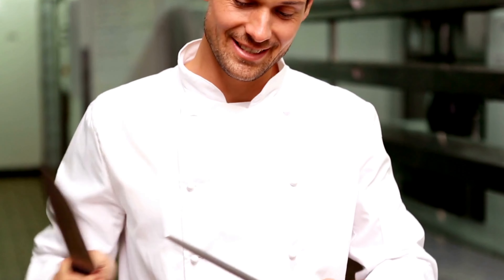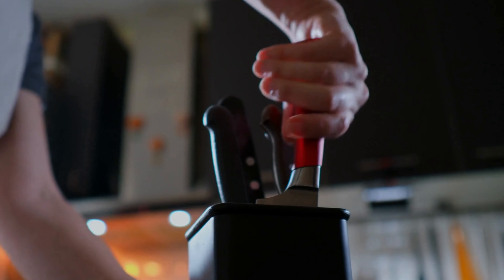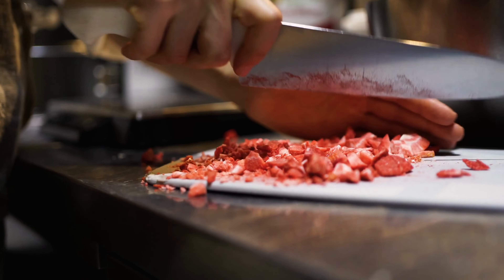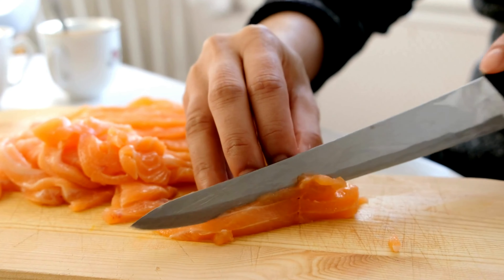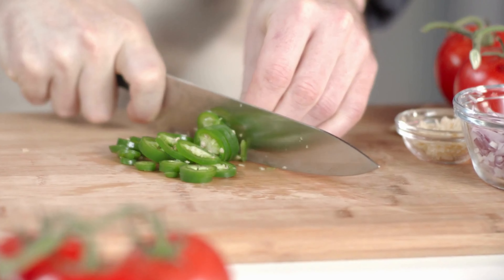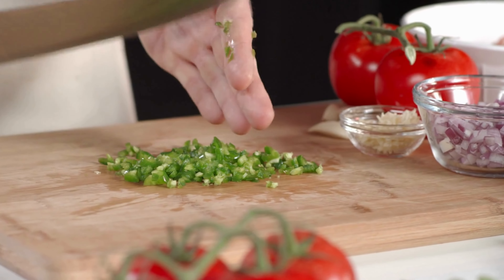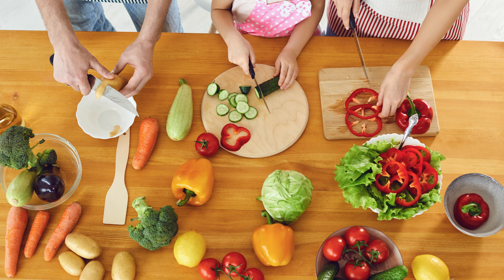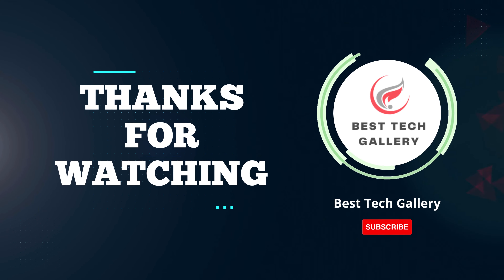Top 5 Best Knife Set for Home Chef in 2023 | Best Kitchen Knife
☑️ Best Knife Set for Home Chef: (Our Top Picks) ☑️

✅1. Home Hero Kitchen Knife Set
✅2. MICHELANGELO Kitchen Knife Set 12 Piece
✅3. Astercook Knife Set with Built-in Sharpener Block
✅4. EUNA 5 PCS Kitchen Knife Set
✅5. Marco Almond® Kitchen Knife Set with Block

Description:
Are you a passionate home chef seeking to elevate your culinary skills to new heights? Look no further than our carefully curated "Best Knife Set for Home Chef"! This exceptional knife set is your gateway to precision, efficiency, and culinary artistry in the comfort of your own kitchen.

Crafted from premium materials, each knife in this set is designed to meet the exacting standards of home chefs like you. From slicing and dicing to chopping and mincing, these knives are versatile enough to handle every kitchen task with ease.

Our knife set includes a chef's knife, Santoku knife, utility knife, bread knife, and a paring knife, each featuring a razor-sharp edge for effortless cutting. The ergonomic handles provide a comfortable grip, reducing fatigue during long cooking sessions.

Precision and durability are at the heart of this collection, ensuring your knives remain sharp and reliable for years to come. Whether you're preparing a simple weeknight dinner or showcasing your culinary prowess to friends and family, this knife set is your trusted companion.

Upgrade your kitchen arsenal today with the "Best Knife Set for Home Chef" and unlock a world of culinary possibilities. Say goodbye to kitchen frustrations and hello to precision and creativity.